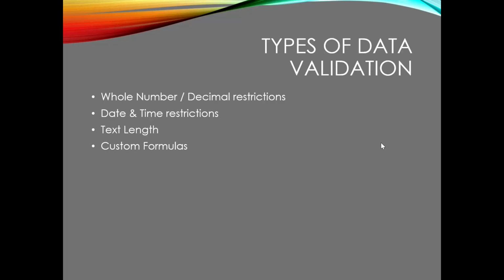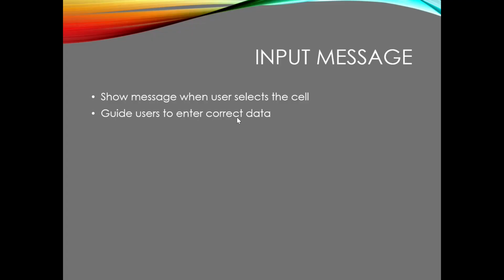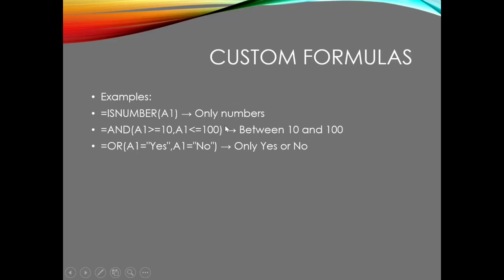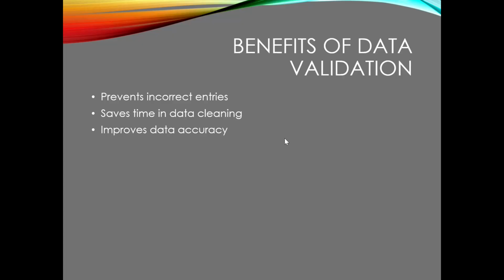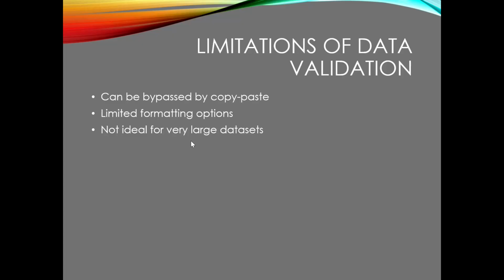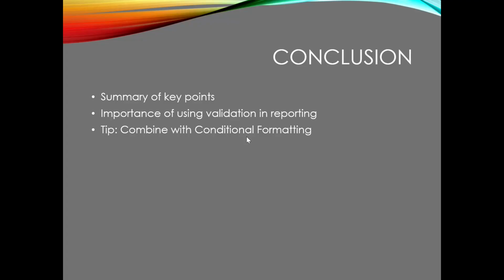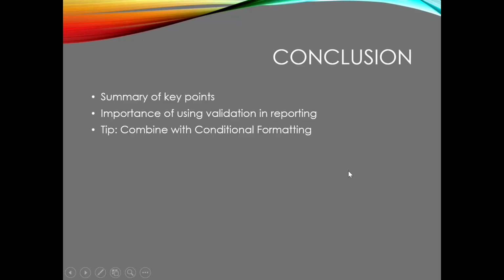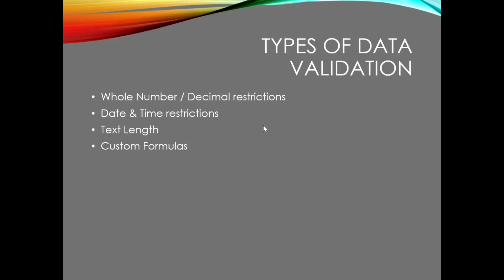Data Validation in Excel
Learn how to use Data Validation in Excel to control data entry, create drop-down lists, set rules, and prevent invalid inputs. This feature helps maintain accuracy, consistency, and reliability of data in your spreadsheets, making your work more professional and error-free.